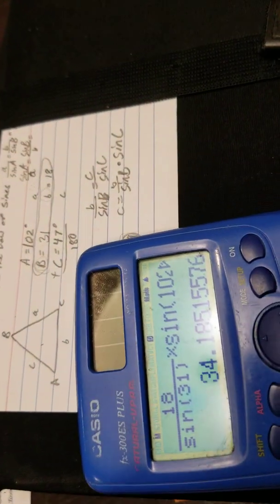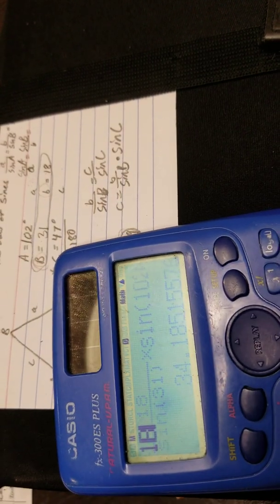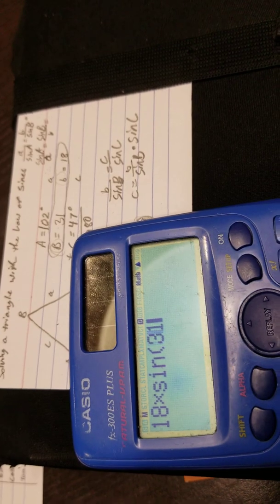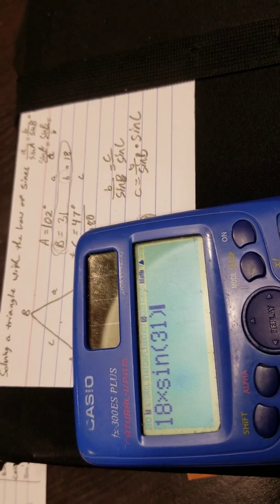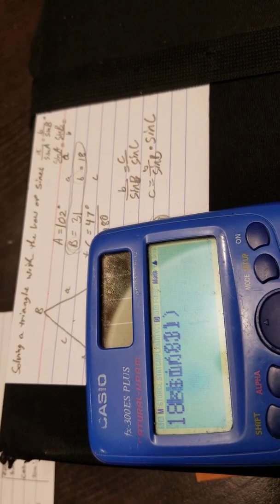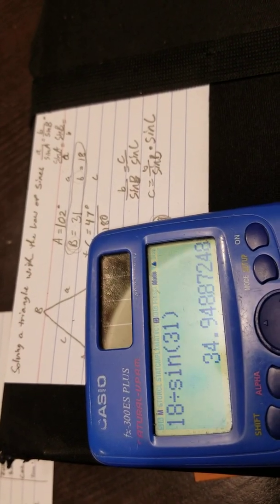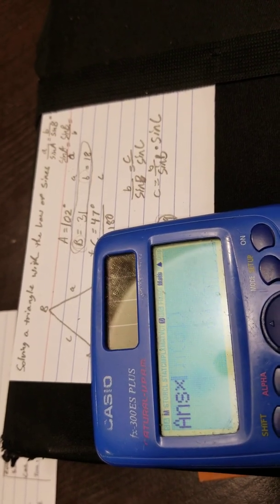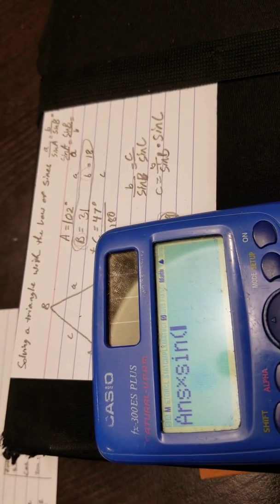Solving a triangle with the law of sines